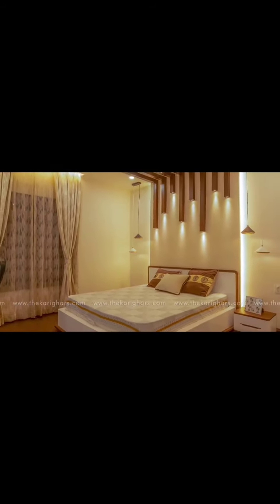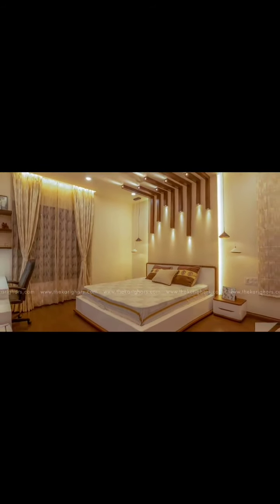Interior Design for Priya and Hitesh | The KariGhars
Designing a new villa for our clients was a gratifying experience, and their feedback has been truly reassuring. Hearing what attracted them to our services, such as the innovative concept, the high-quality finishing reflected in the beautifully replicated design, the overall cordial workmanship, the personal touch, and the swift execution, brings us a profound sense of satisfaction. As a premium interior design company, knowing that our efforts resonate positively with our clients motivates us to continue delivering exceptional design experiences.